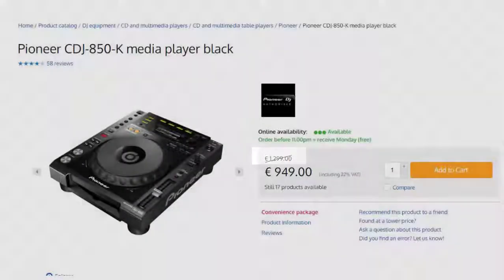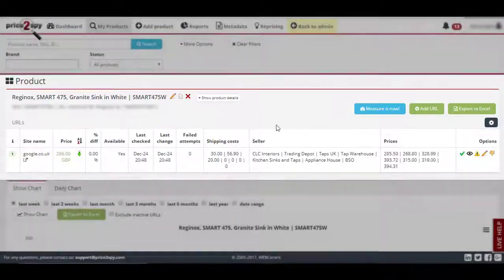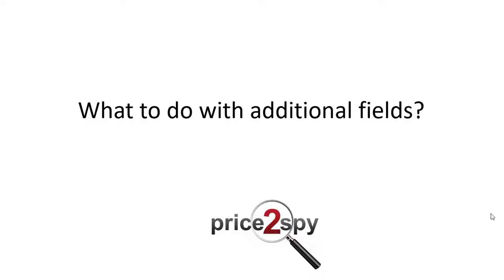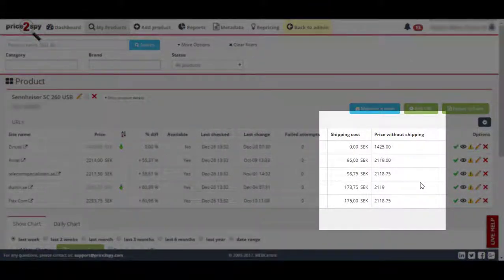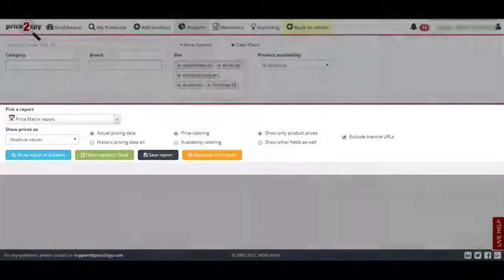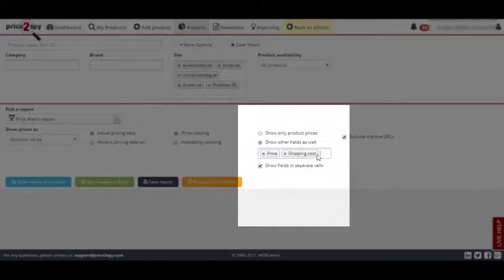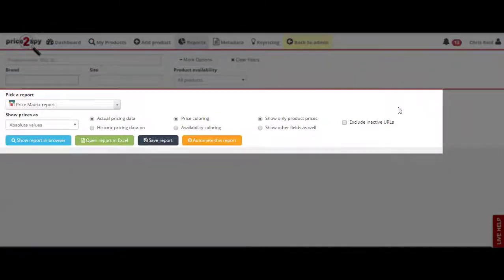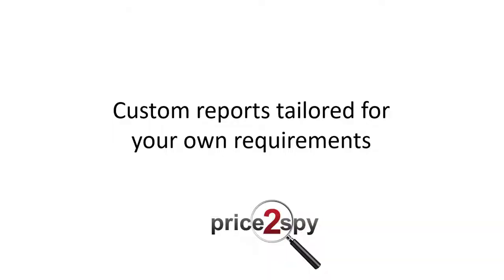Price2Spy Tutorial #9 - Capturing more than just product price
See how Price2Spy can help capturing shipping costs, delivery time, product review ratings, shelf-prices and other related product fields - and what to do with fields captured this way.